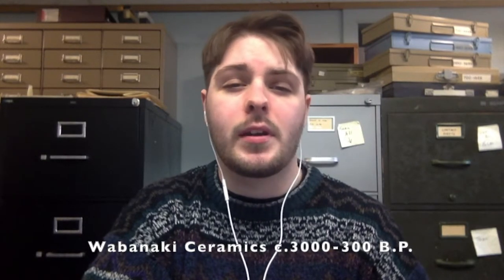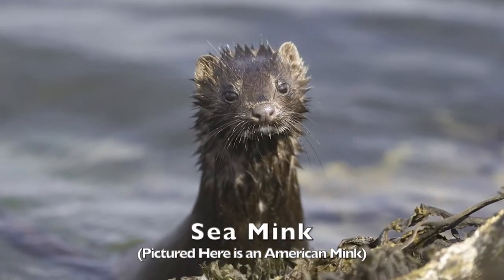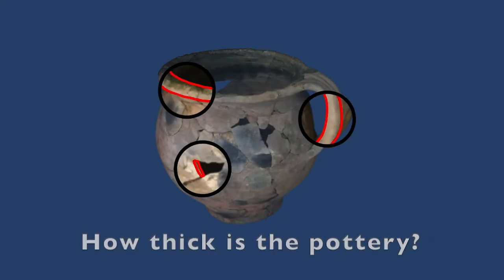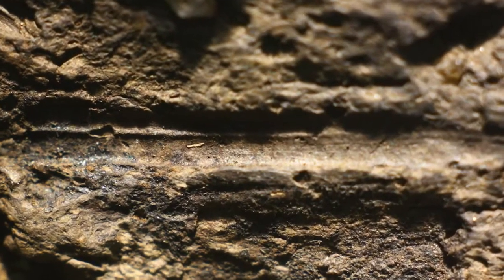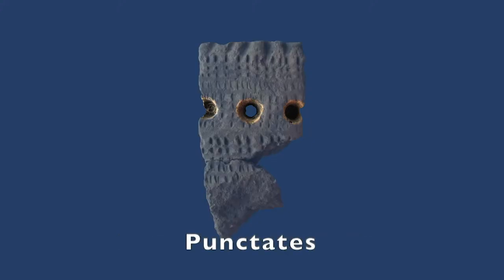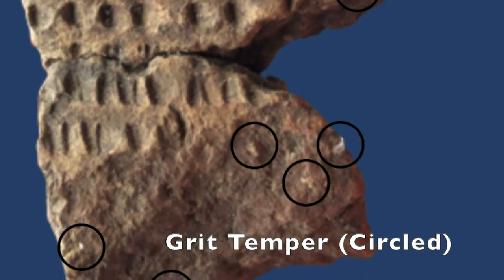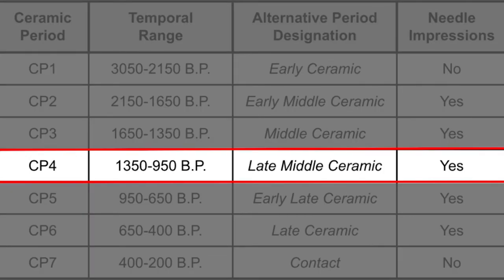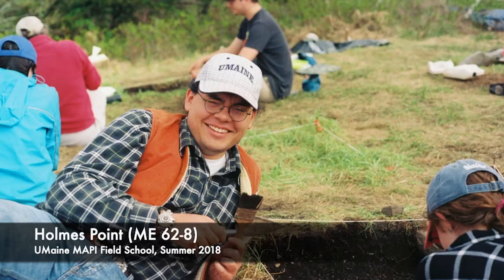Ceramics with Matt James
Learn about archaeological ceramics in Maine with graduate student Matt James in the Northeast Archaeology Laboratory at the University of Maine.